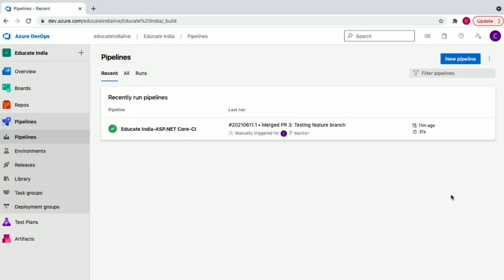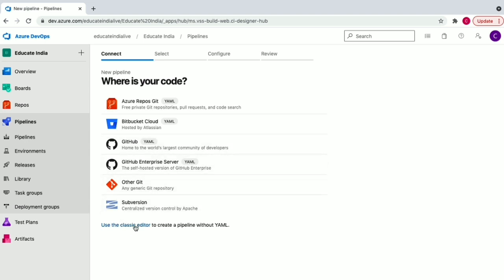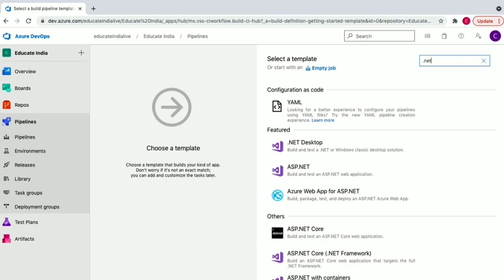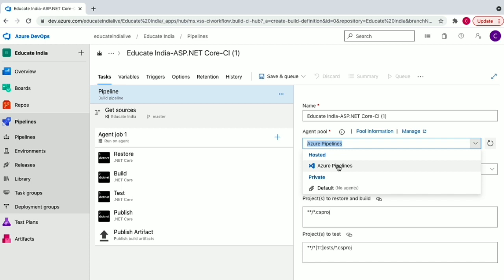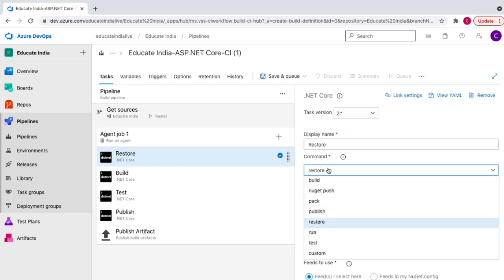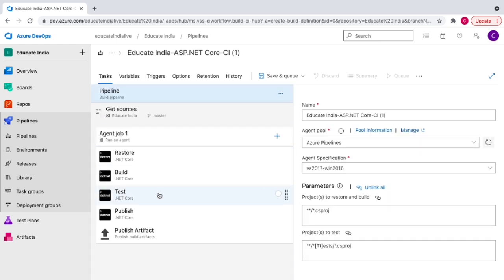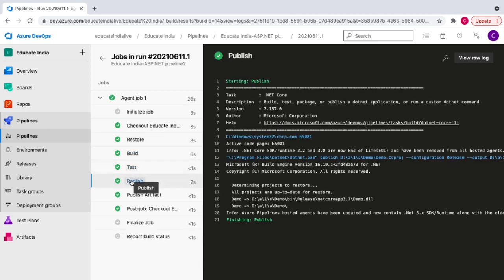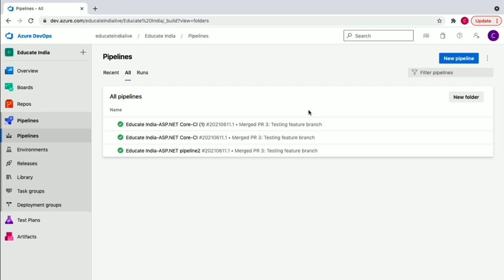Azure DevOps Build Pipeline | CI/CD | Create .Net Core Build Pipeline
If you want to learn Azure DevOps, this video will help you. I'm going to create videos on all features of  Azure DevOps. Also suggest us the new topics for tutorials.